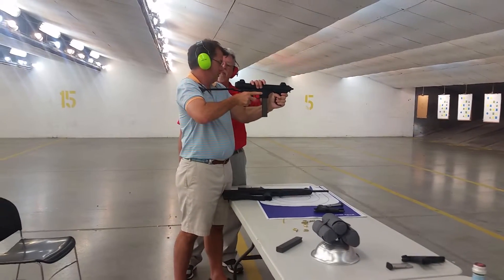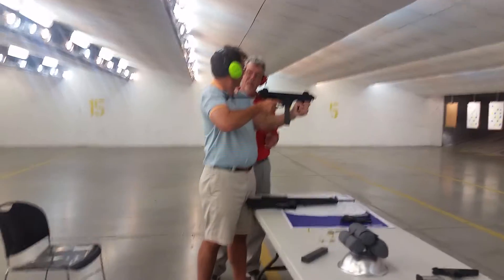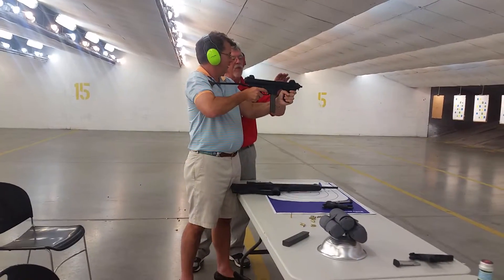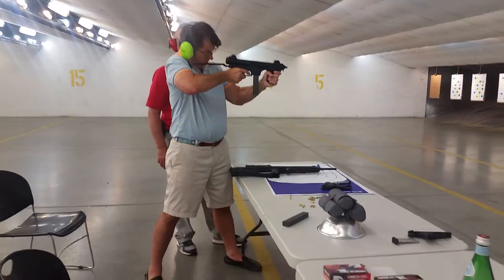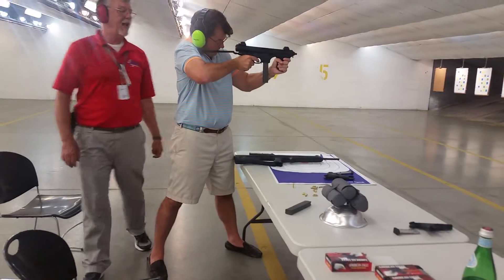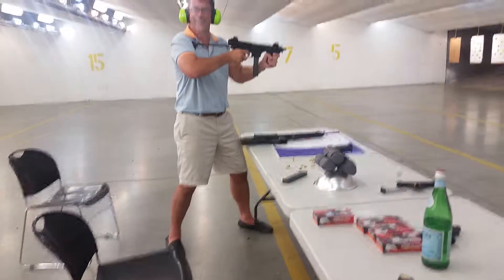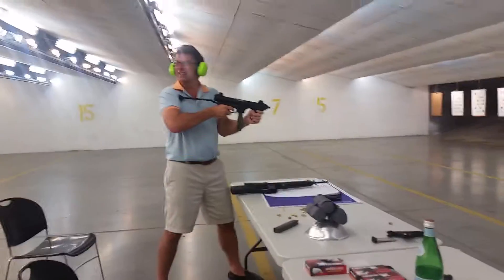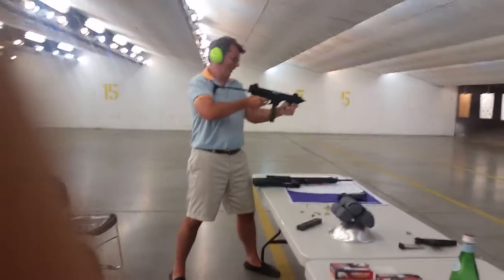First time with a fully automatic machine gun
Buds Gun Range - May 27, 2016